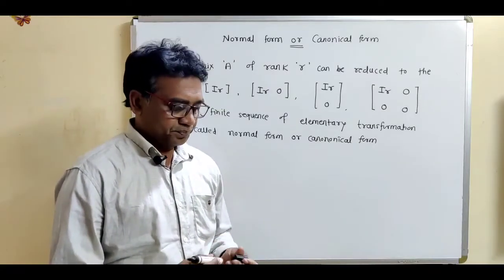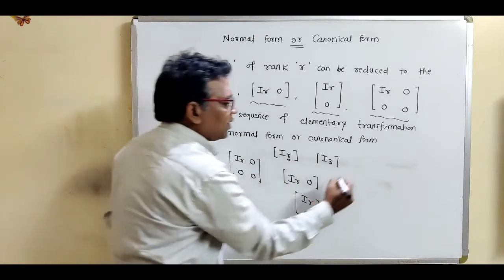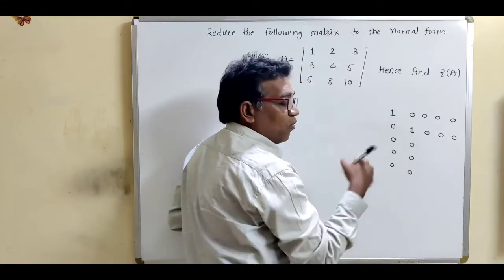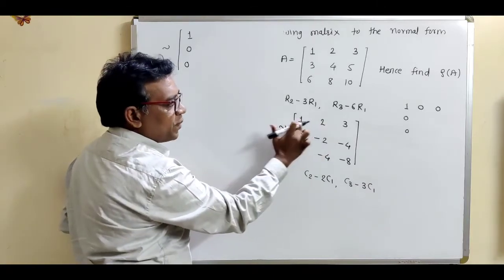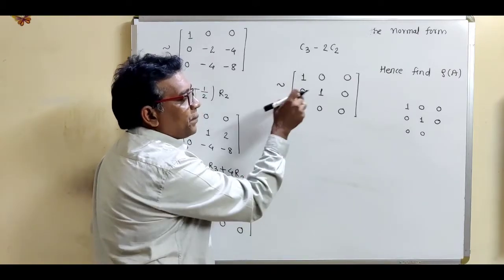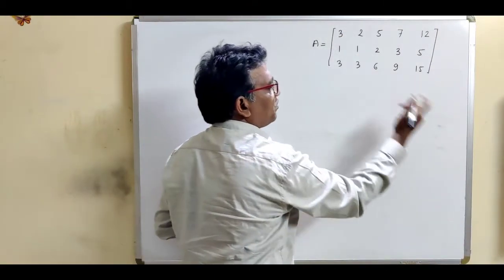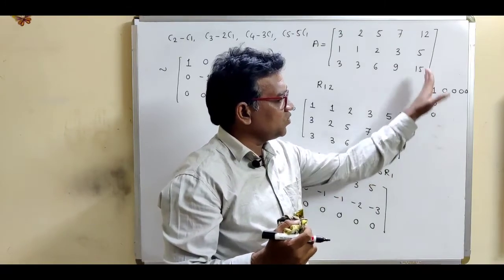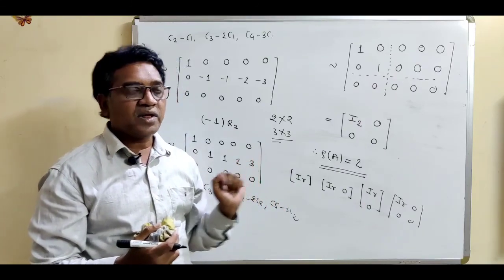Normal Form Or Canonical Form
Video lecture by prof. Suhas Tayade. Assistant prof. in Mathemathic, M.j.College, Jalgaon, Maharastra.
   This video contains the topic normal form or cononical form for finding the rank of a matrix.